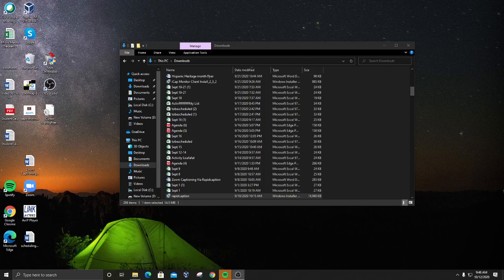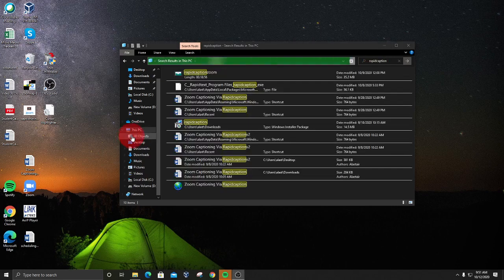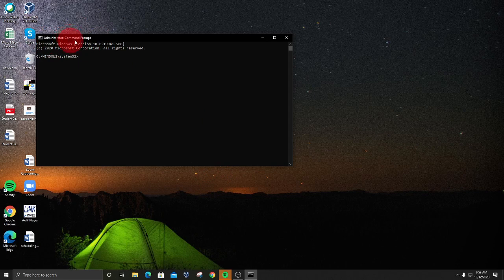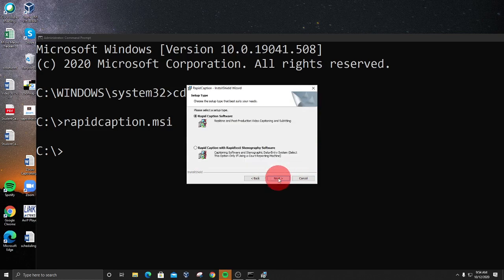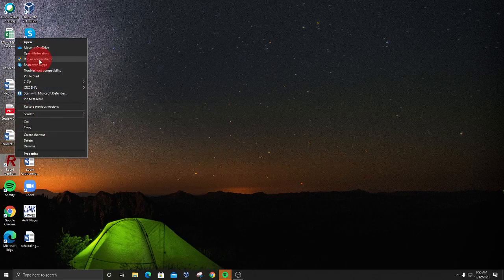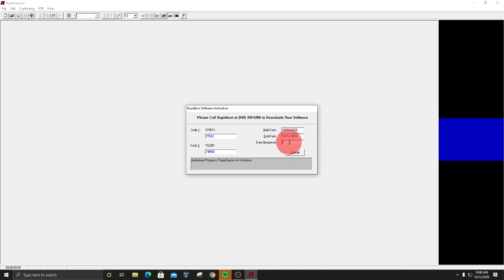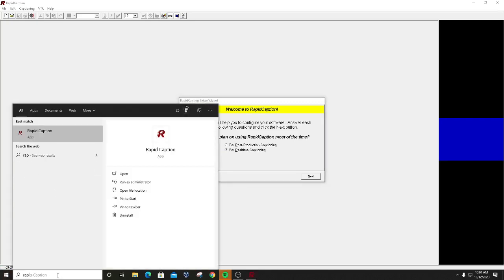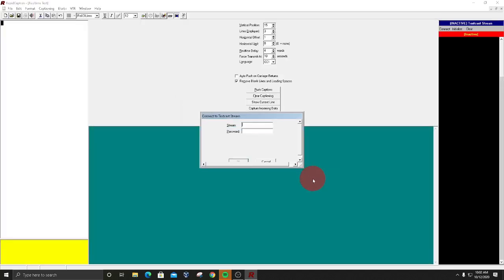rapidcaptioninstallation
This tutorial will walk through how to install rapid caption software.